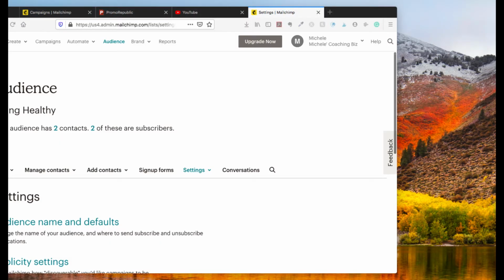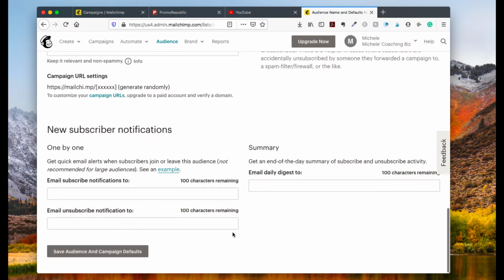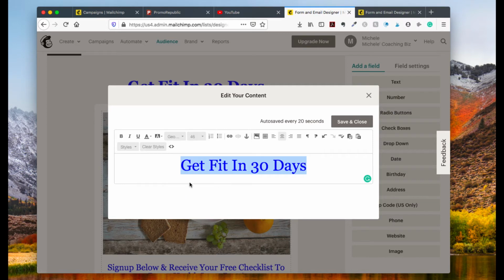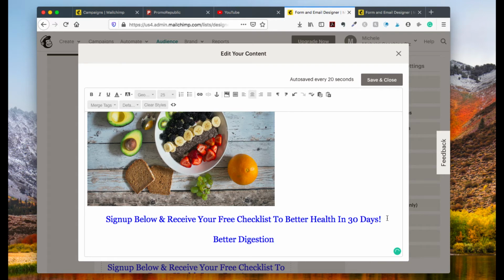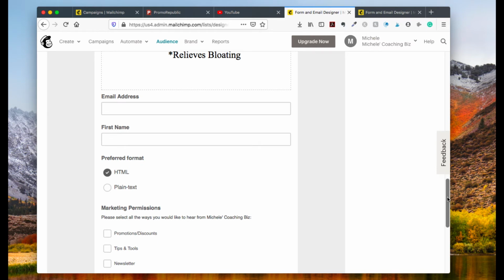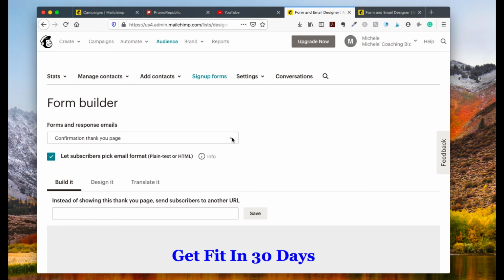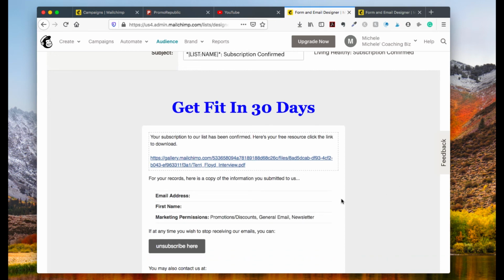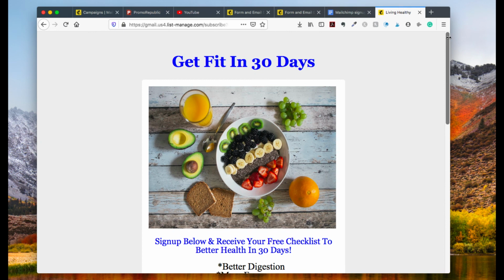Mail Chimp Email Auto Responder Tutorial.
How to setup your email autoresponder using Mailchimp